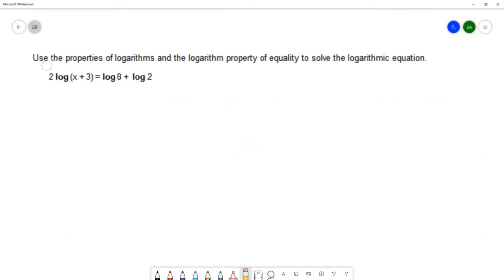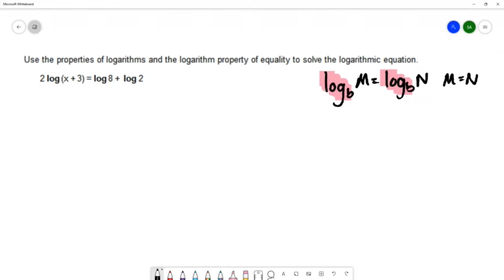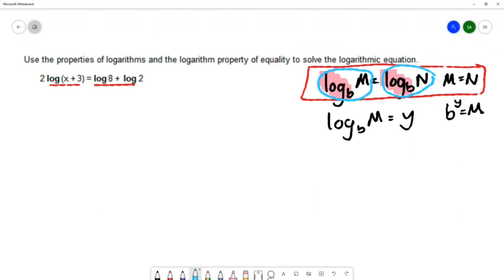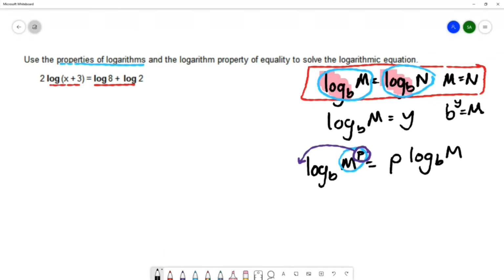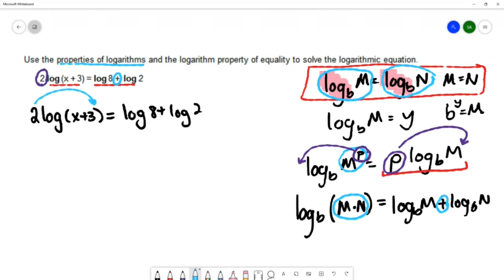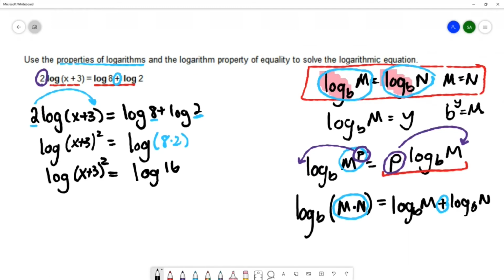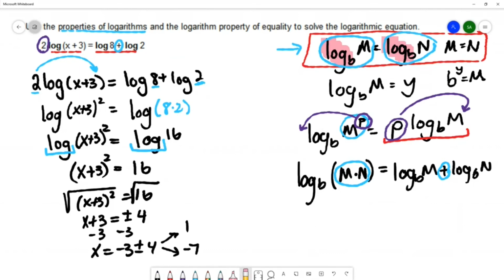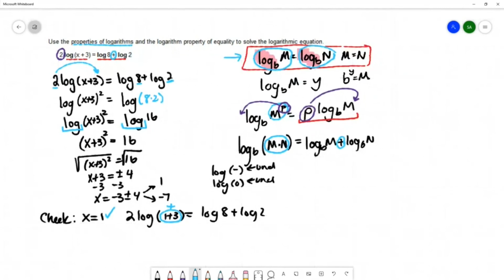Solve the Logarithmic Equation with the Property of Equality